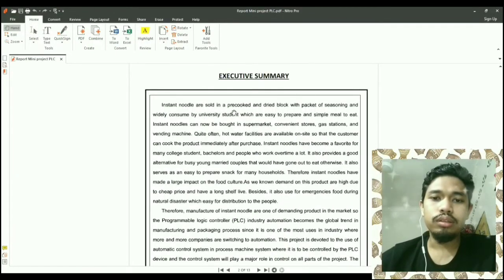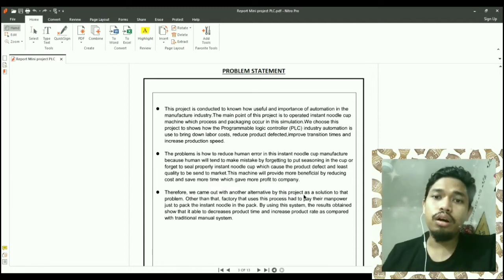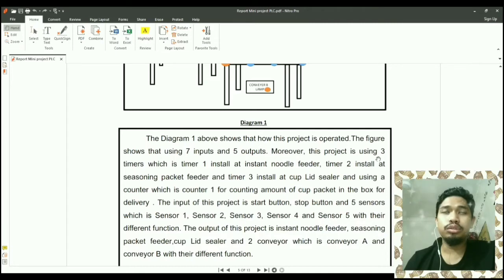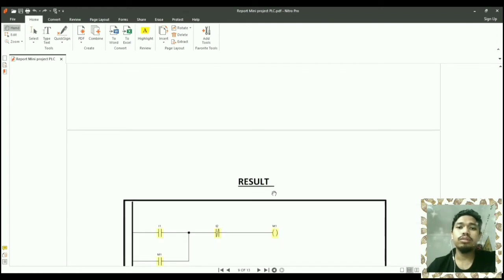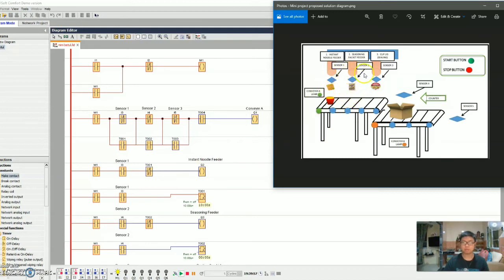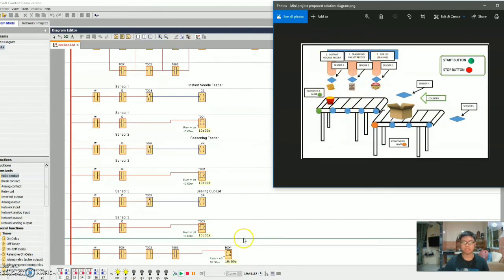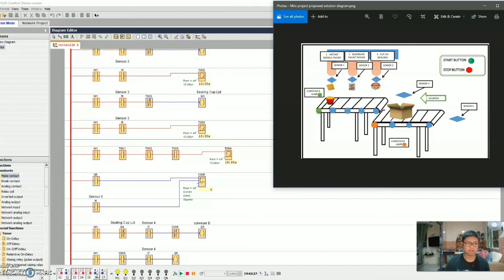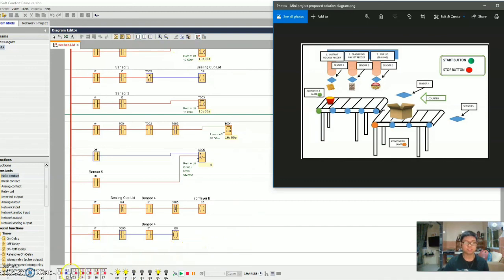Group 11 Plc Mini Project Ese644 (Ee2425b) Syahmi & Nathan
This is our mini project, using programmable logic controller (plc), we create a simple machine which is instant noodle cup machine, all the progress and the results about our project in this video, enjoy watching this video :)